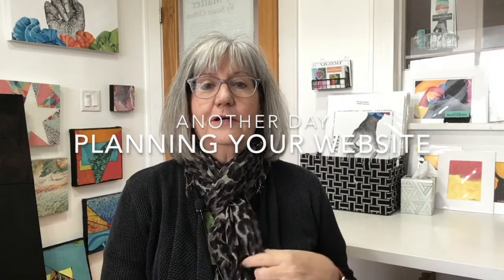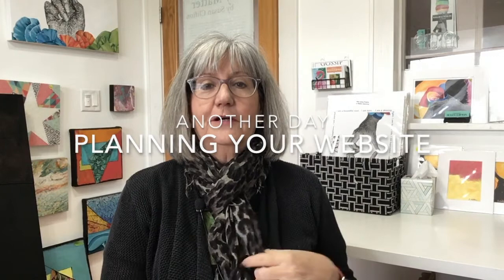How to make an ARTIST WEBSITE with WordPress | Part 1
If you're wondering how to build an artist website with WordPress then you are in the right place. WordPress Artist Websites are what I highly recommend. In addition to being an artist I'm also a web designer. I build all my clients sites using WordPress and my years of experience can help you plan your content strategy for a successful site.

In this first of three videos I'm talking about WordPress vs other platforms like Squarespace and Wix, hosting companies and what should be included in your new artist website.

Ask yourself these questions:
1. What is the purpose of my art website?
2. (if you already have a site) What can I do to improve my site?
3. Is my site missing something that my visitors are hoping to see or learn?
4. Can my copy be improved? (copy? The words on the page)
5. Is there enough copy? Google like pages with a minimum of 300 words.
6. What artwork should I include?
8. Are my images good quality?

Part 2.   I will start to build a website using WordPress and the Theme DIVI.